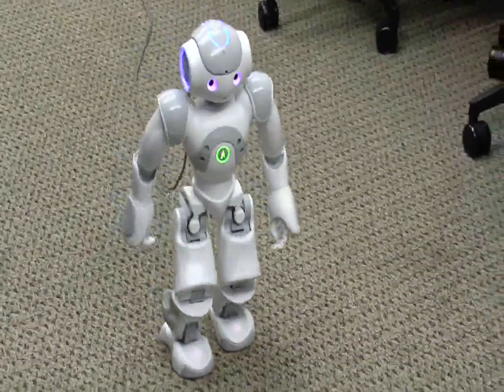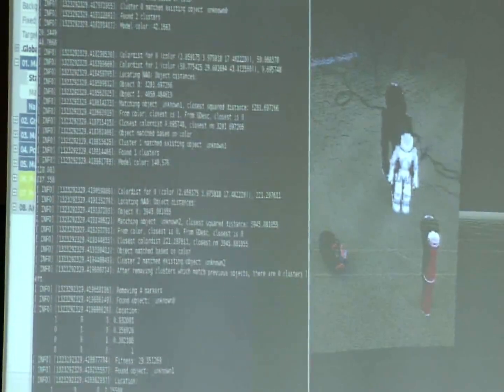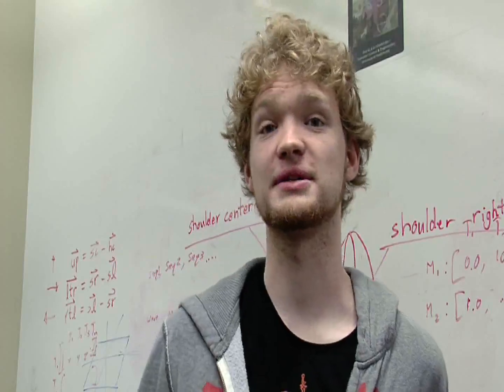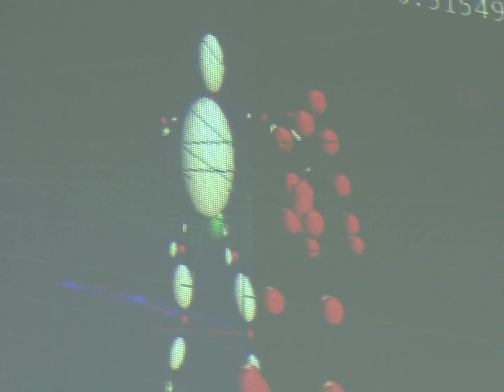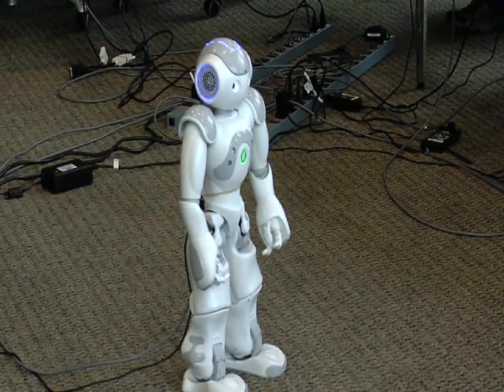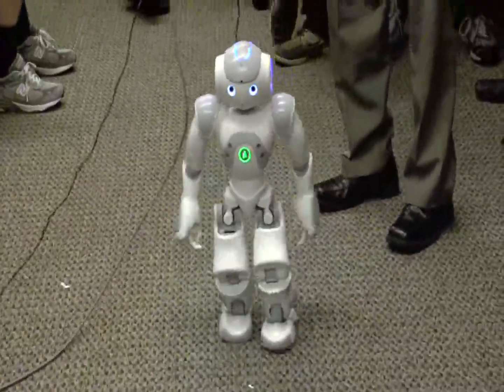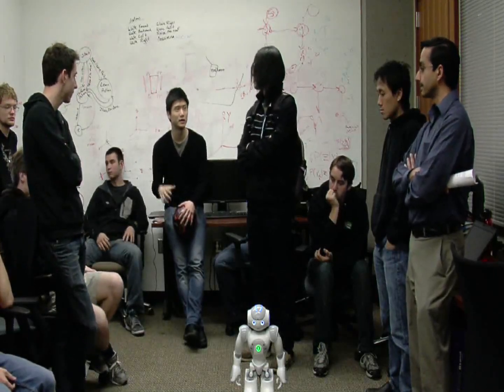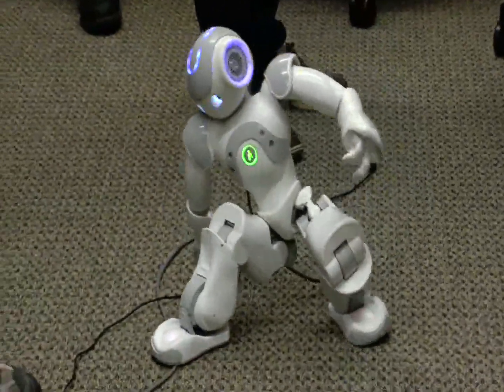CSE481C Robotics Capstone Course